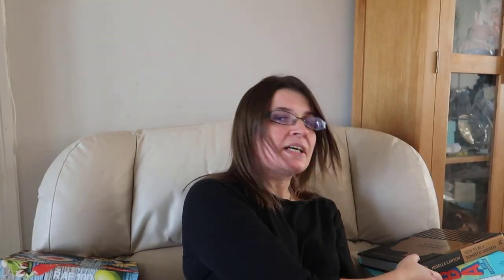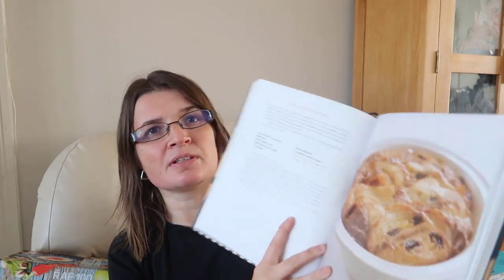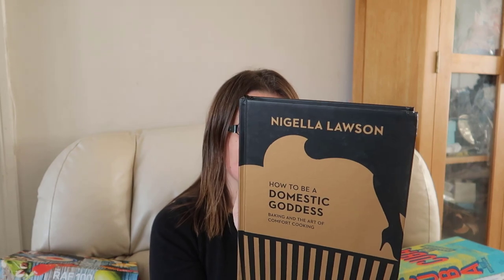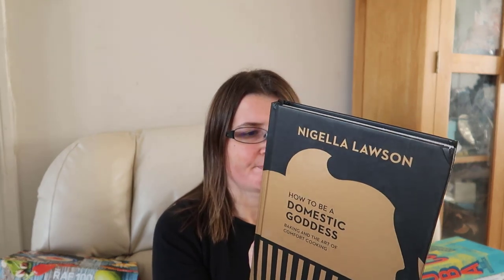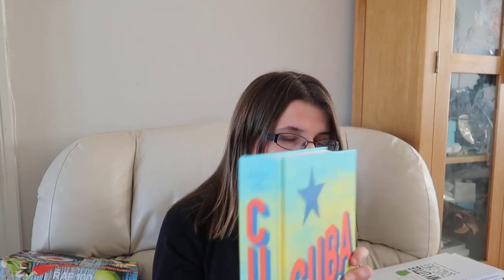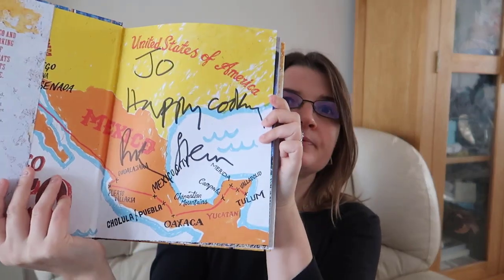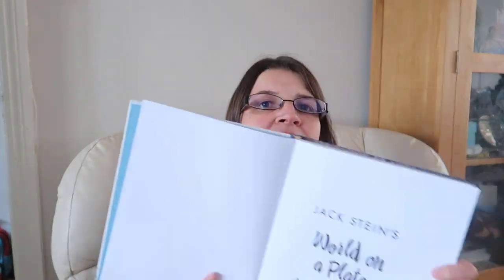Half Term Cookbook Haul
Jo of gives you her latest roundup of cookbooks that you need to have in your life!

Accompanying blog post will be live soon

I was sent some of these cookbooks to review but others I purchased myself